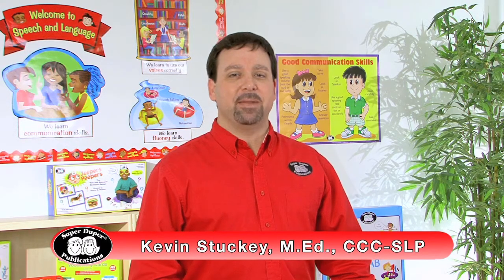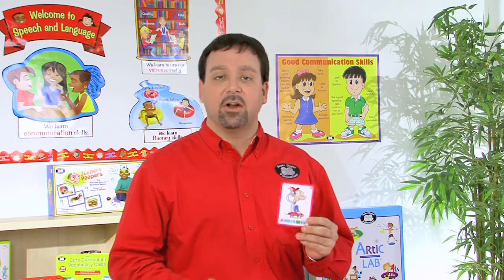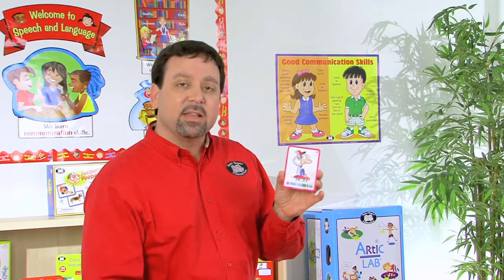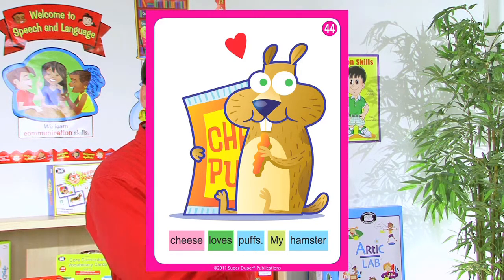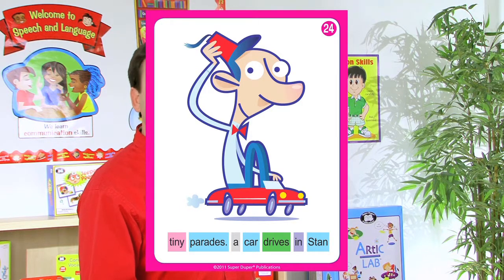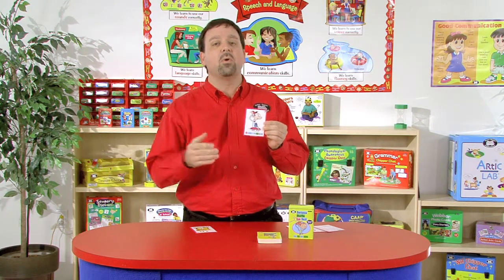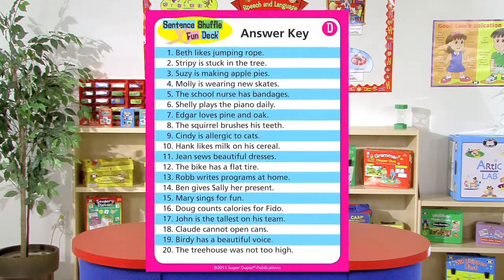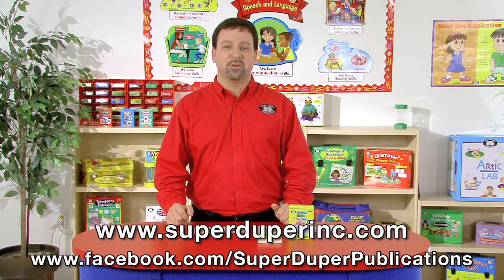Sentence Shuffle Fun Deck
Sentence Shuffle Fun Deck has 56 cards that teach parts of speech and sentence structure while improving inferencing and reasoning skills. Let us know how you use this Fun Deck in your therapy!